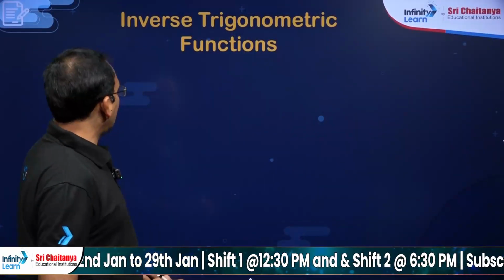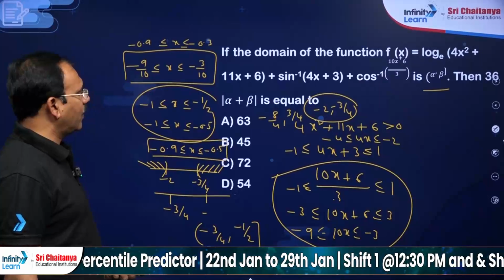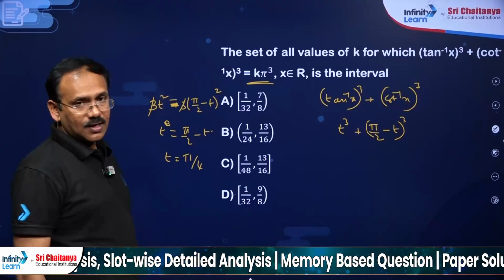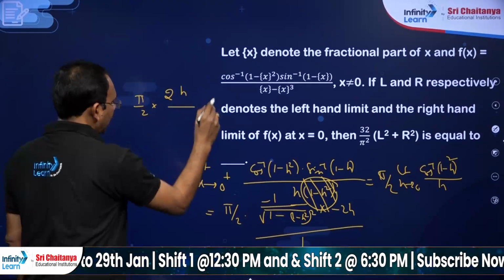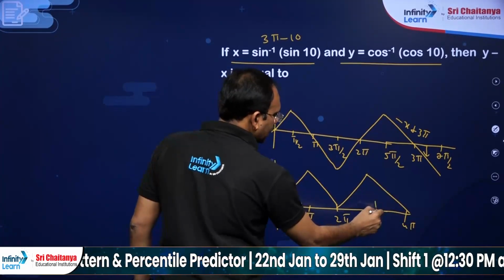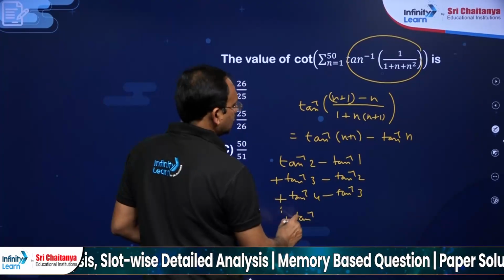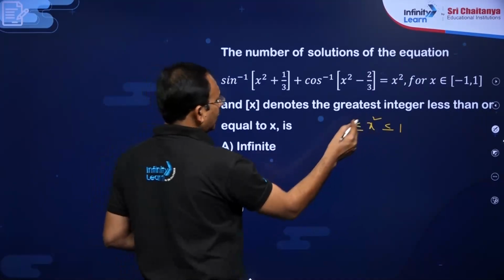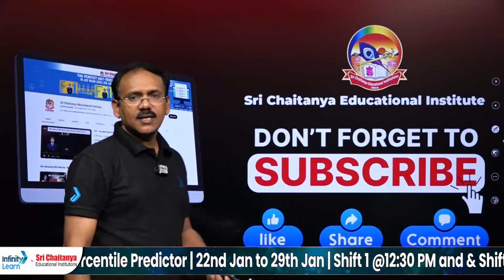Inverse Trigonometric Functions | Math | 60 Minutes x 10 Sessions = 60 Marks | JEE Main 2025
Re NEET 2026 Paper Analysis 🎥Join 📊 Live NEET 2026 Answer Key with Paper Discussion Most Authentic & Credible JEE Main 2026 Session 1 Question Paper Solution ➡️ 📢JEE Advanced 2025 Question Paper Solutions with Answer Key 📺Check NEET Answer Key 2025 👉 JEE Mains 2025 Question Paper Solutions 👉 JEE Mains 2025 Paper Solutions Welcome to this 10-session series on Inverse Trigonometric Functions, designed to help you master one of the most important topics for JEE Main 2025!

In these 60-minute sessions, we will break down key concepts of Inverse Trigonometric Functions, provide detailed problem-solving strategies, and guide you through the essential techniques needed to tackle related questions in the JEE Main exam. Each session is focused on helping you gain a strong command of this topic, ensuring you’re fully prepared to score maximum marks in your upcoming exam.

🔹 What You’ll Learn:
➜Understanding the basics of Inverse Trigonometric Functions.
➜Key properties and identities to simplify problems.
➜Real-life applications and problem-solving strategies.
➜How to approach complex questions from this chapter in JEE Main 2025.

Inverse trigonometric functions are functions that allow us to solve problems involving angles in radians. There are three inverse trigonometric functions: arcsin, arccos, and arctan.

The arcsin function takes an angle in radians and returns the sine of that angle. The arccos function takes an angle in radians and returns the cosine of that angle. The arctan function takes an angle in radians and returns the tangent of that angle.

Each of these inverse trigonometric functions can be used to solve problems in which we are given an angle in radians and we need to find the other trigonometric function. For example, if we are given an angle in radians and we need to find the cosine of that angle, we can use the arccos function to do so.

The inverse trigonometric functions can also be used to find angles in radians when we are given the other trigonometric function. For example, if we are given the cosine of an angle in radians, we can use the arccos function to find the angle.

*FAQs*
►What are the 3 basic inverse trigonometric functions?
►What is the inverse trigonometric function?
►What is the importance of trigonometric functions in real life?
►How do you use trigonometric functions to solve real life problems?